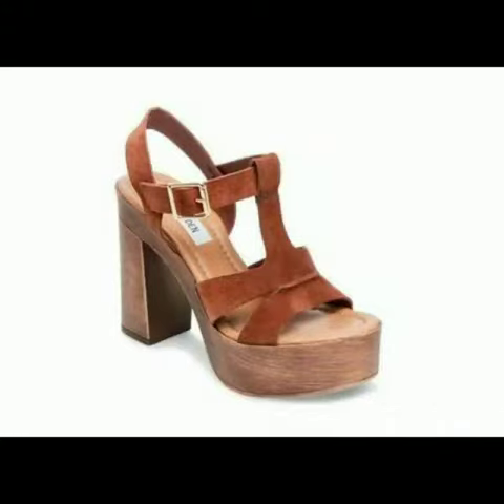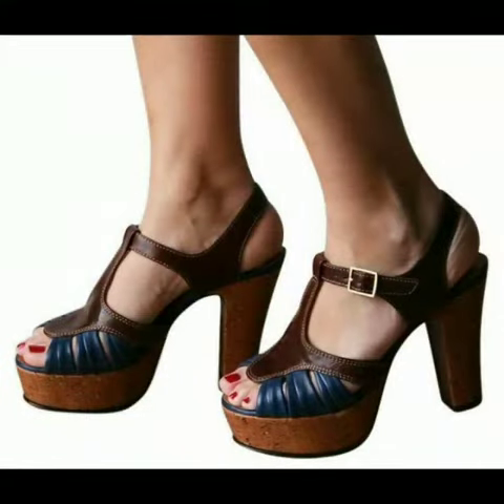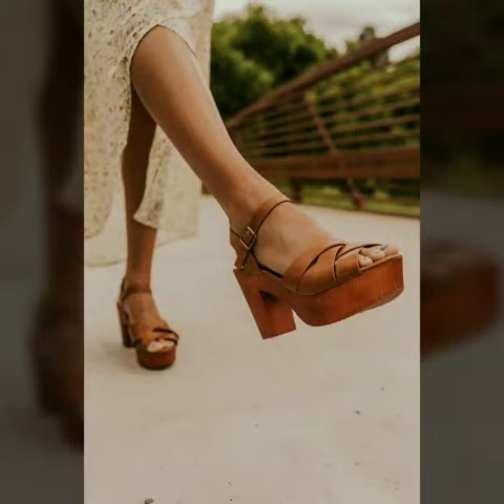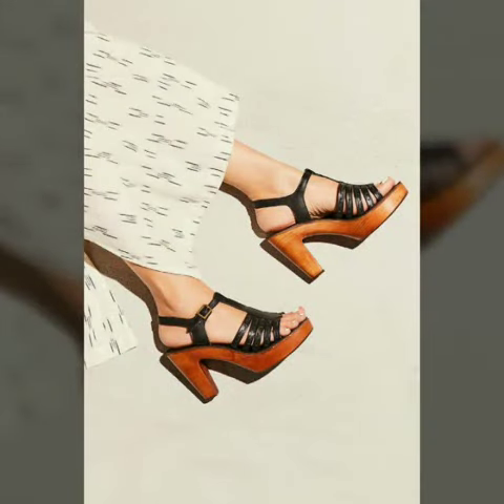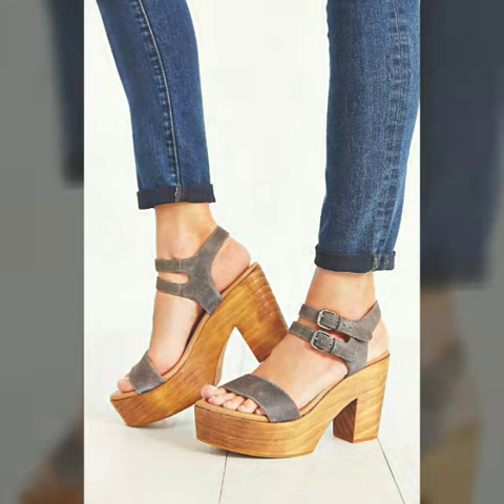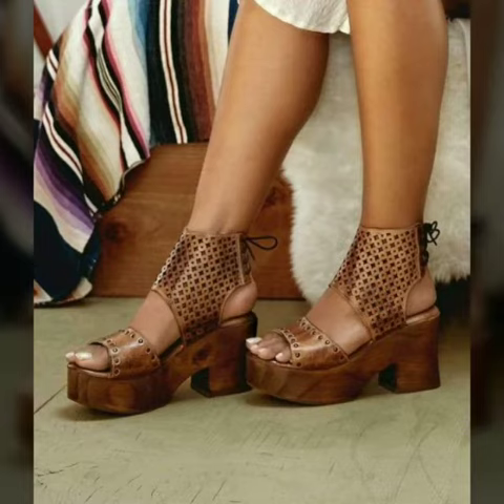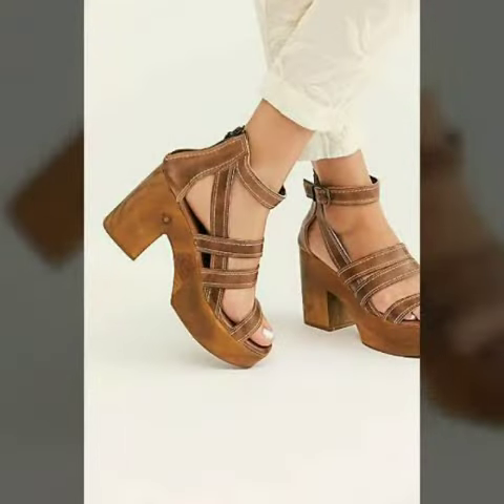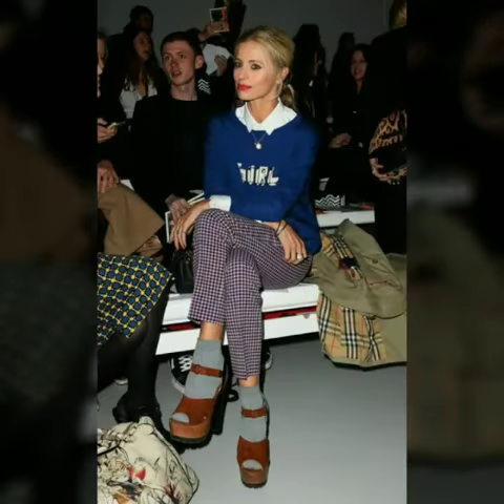Zoccoli Donna Tacco Alto 10 in pelle con nodo e plateau Rosso/ steve madden clog & mule sandals